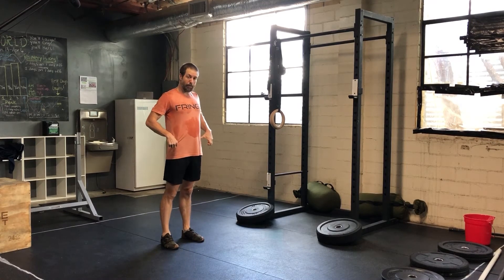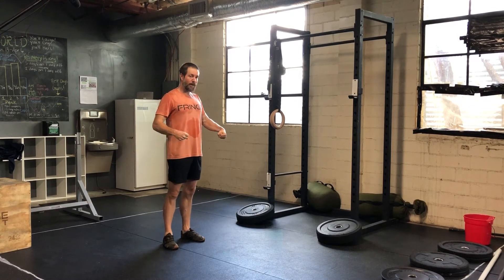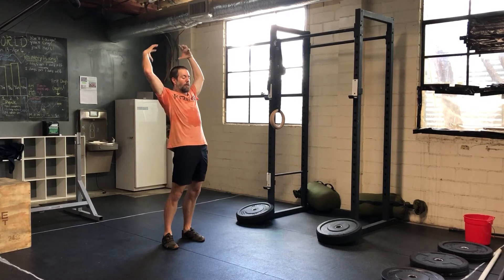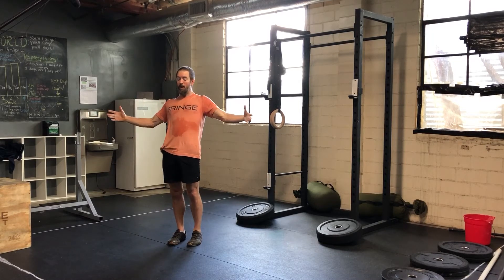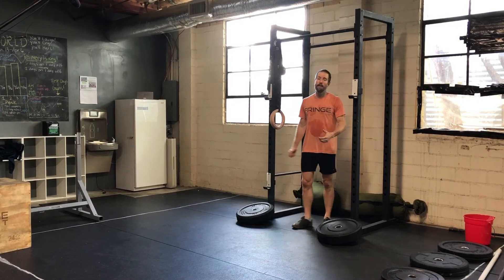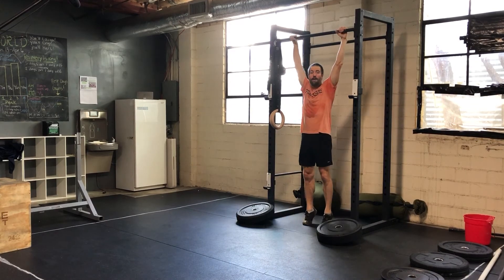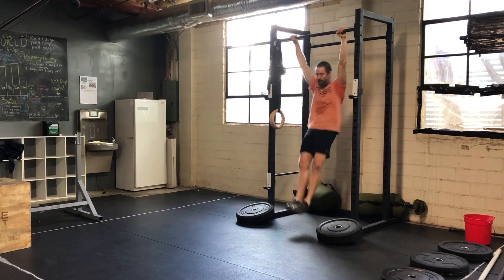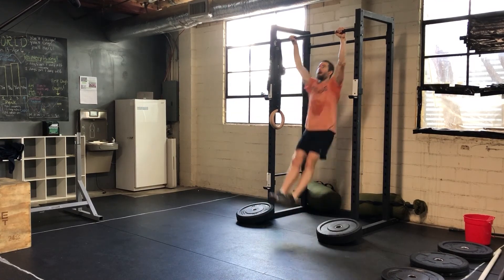More Kipping Power and Protecting the Low Back with Practicing Butt Squeeze in Progressions